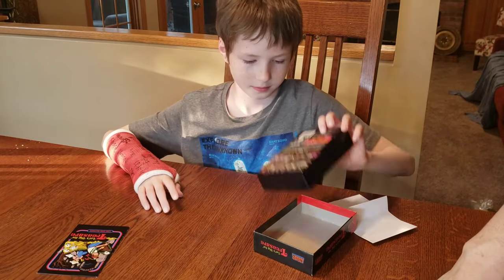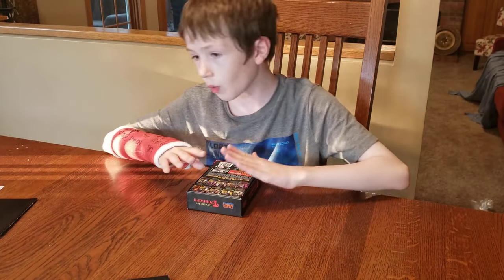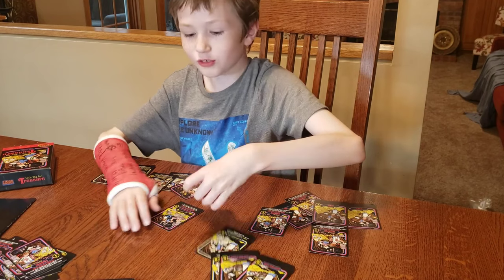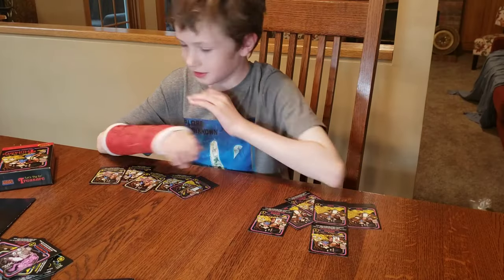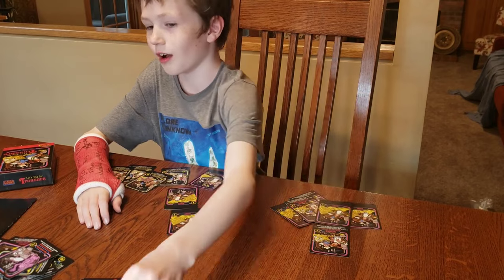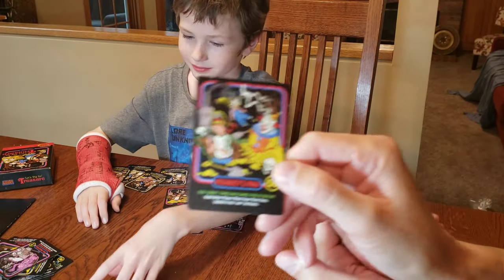Let's Dig for Treasure - Stephen Rhodes Games - Darkly Humorous Fun Game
Little man and I play one of our favorite games--Let's Dig for Treasure. Watch me lose. Badly.

I'm here to open vintage trading cards, MTG and Pokemon packs, build LEGO sets, roll dice, dig for clearance toy treasure, and find vintage toy/collectible gems (and junk) from the past. Come along to find gold among the trash and embrace all that is nerdy.

Tuesdays - Trading Card Tuesdays
Wednesdays - Wild Card Wednesdays (It’s on random!)
Friday – Friday Fun Day (Toys and Games)
Saturday – LEGO (Minifigs and more!)
Sunday – Family Day (My son comes along for the fun.)